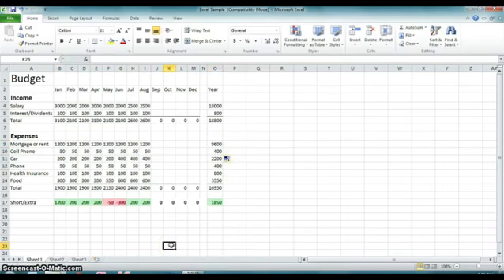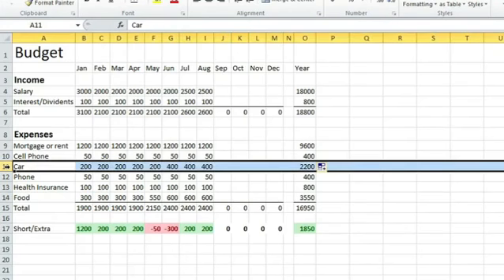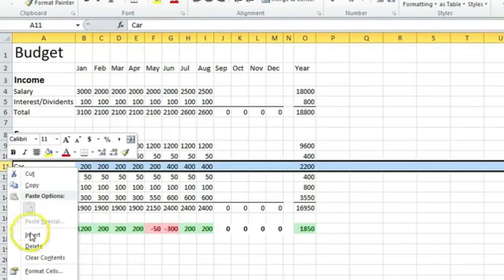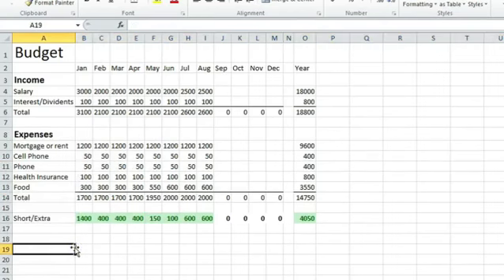How to Add or Delete a Row in Excel 2010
How to Add or Delete a Row in Excel 2010. Part of the series: Microsoft Office Help. Adding or deleting a row in Excel 2010 is something that you can easily do using your mouse and keyboard. Add or delete a row in Excel 2010 with help from a Microsoft Office expert in this free video clip.